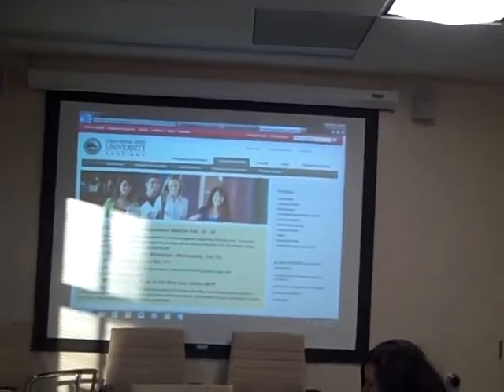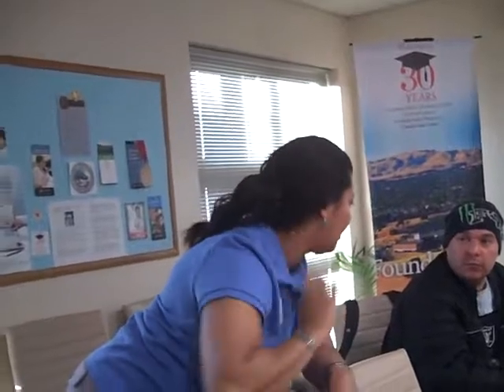CSUEB Concord New Student Information Session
New Student Information Session Video